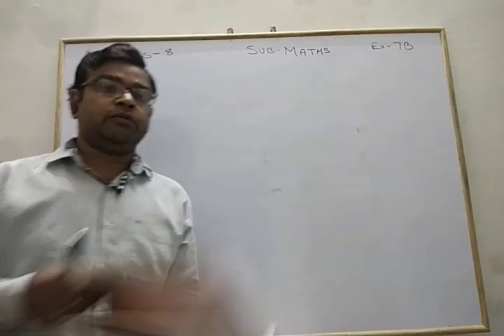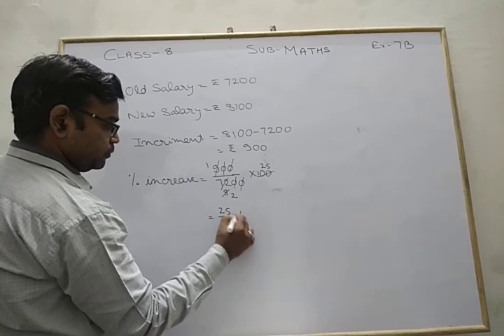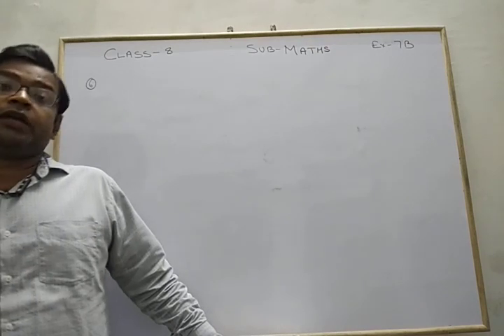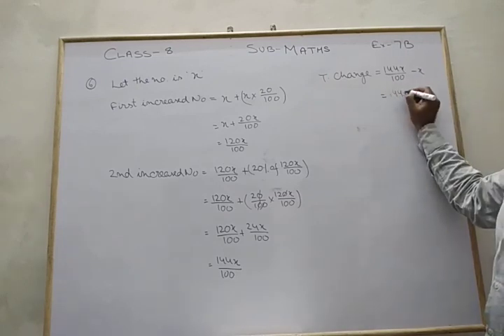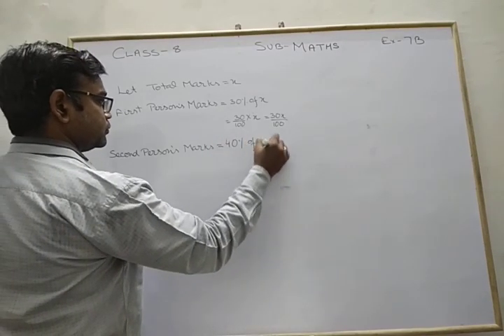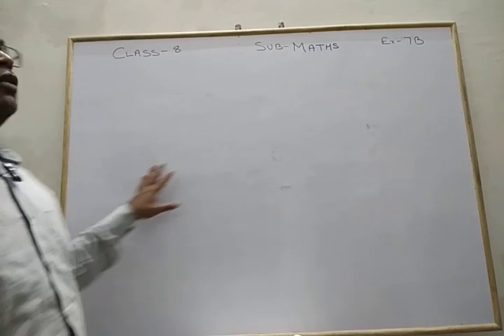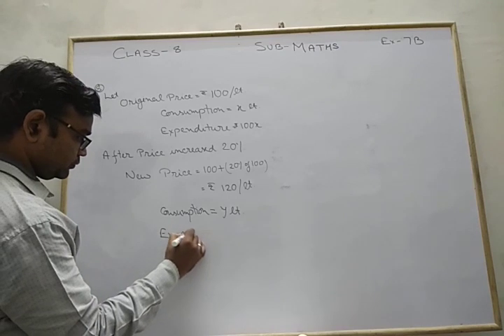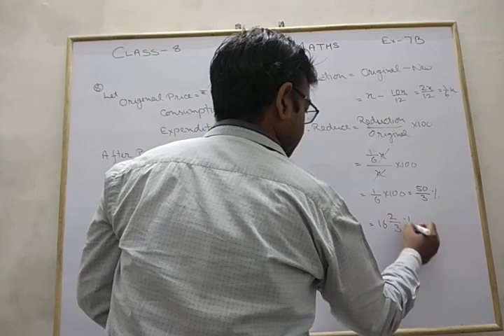Class - 8, Subject - Maths, Percentage (Part 2)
9th July 2020, Word Problem